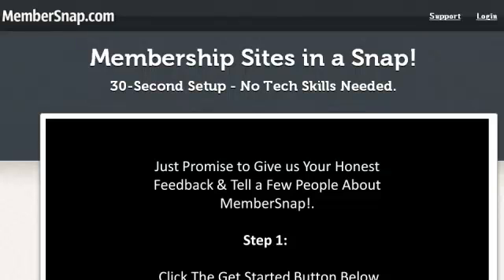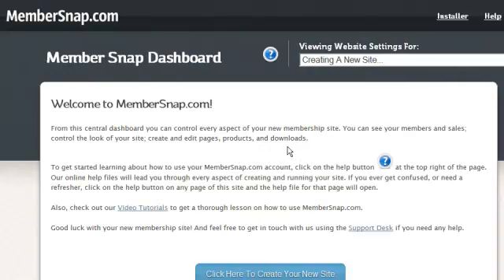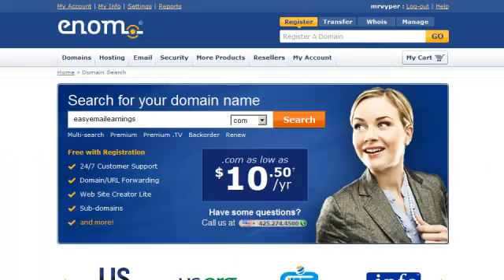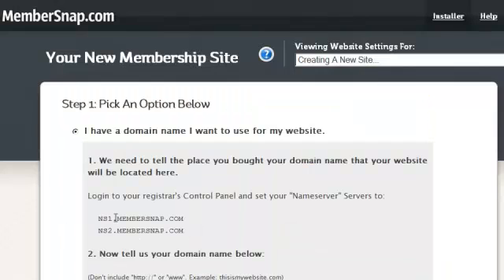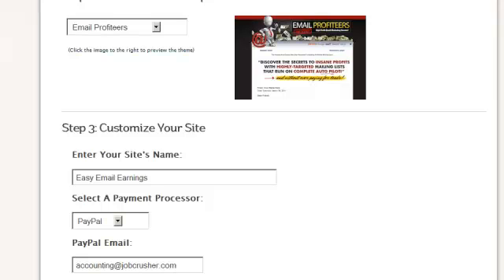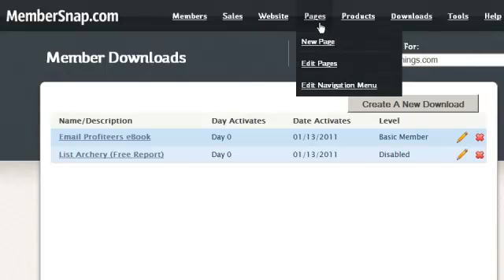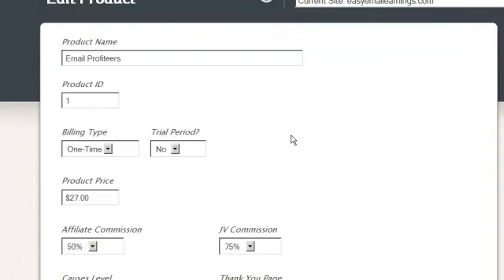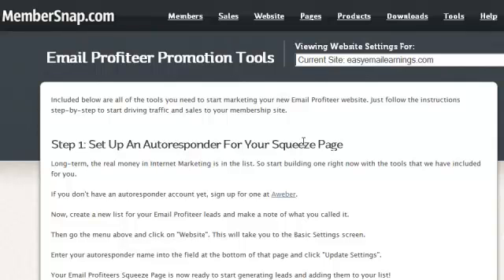Demo Of MemberSnap Membership Site Builder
Demo of site builder